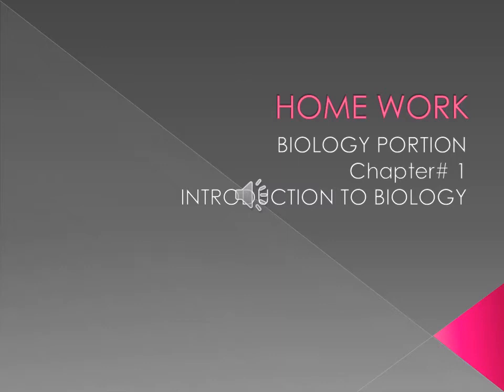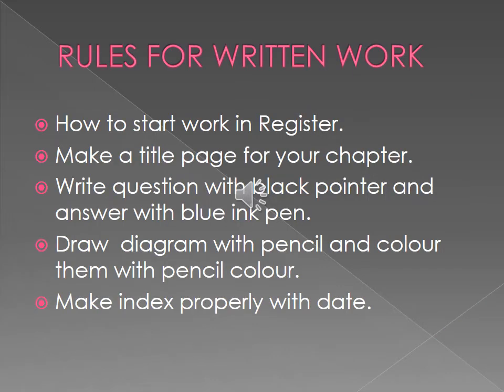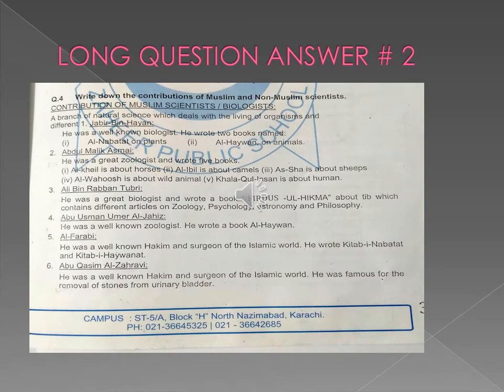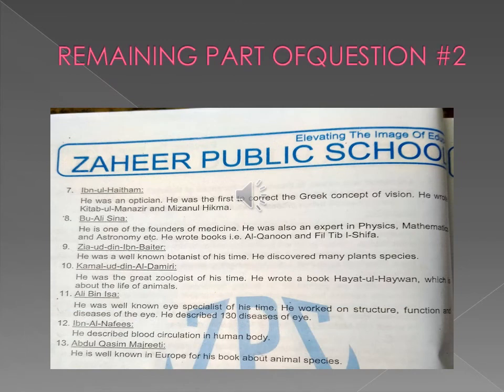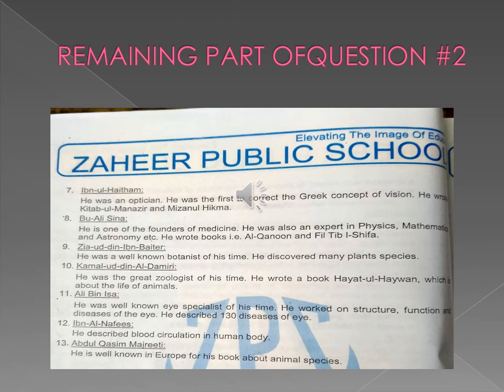class 8 science